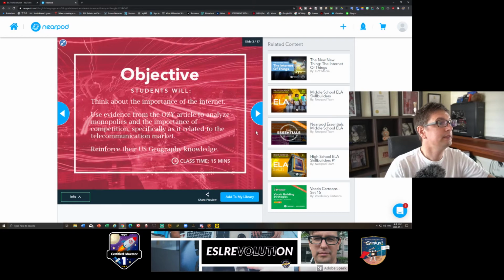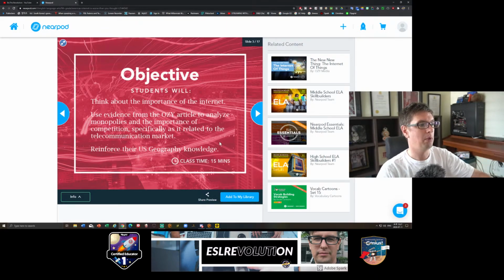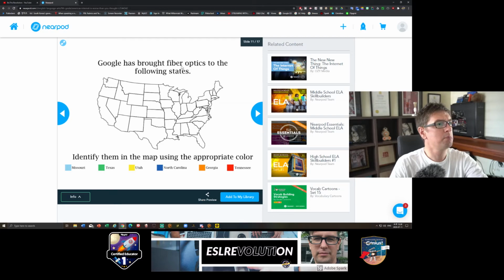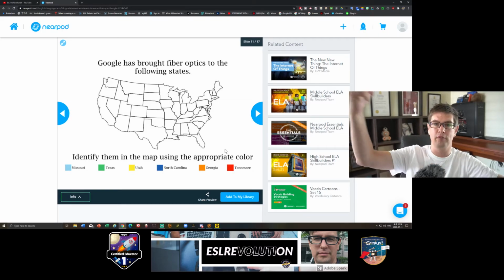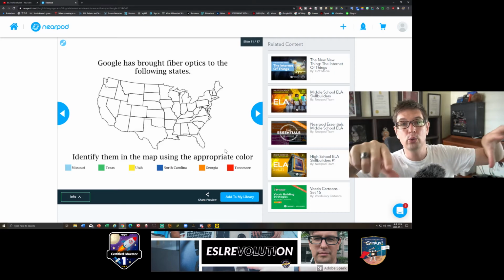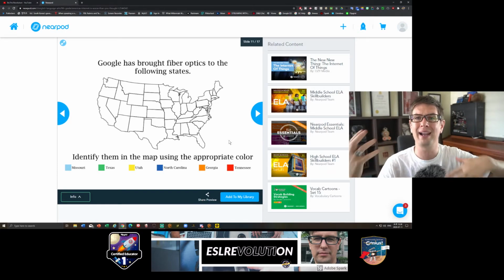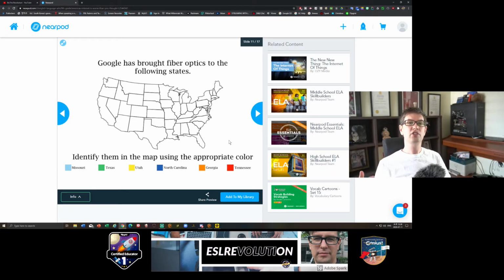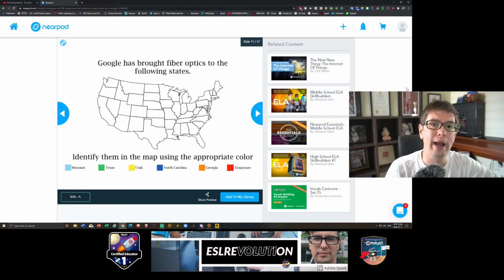EdTech in the Classroom: Nearpod Introduction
Shirt & Tie Star Wars: The Old Republic -- live game play streams and good conversation

Driving in the Car: Live Stream Events on Facebook